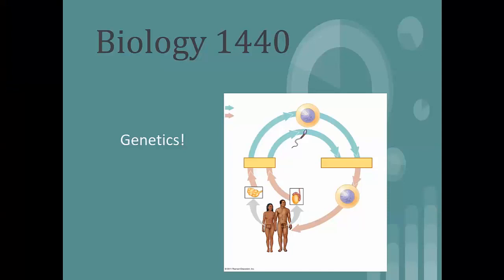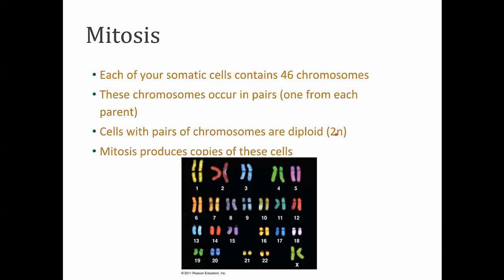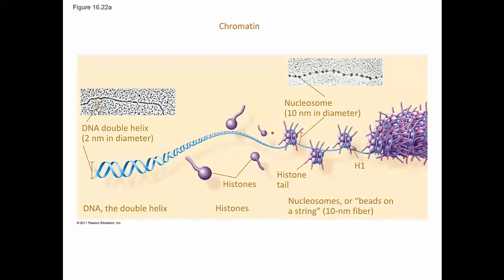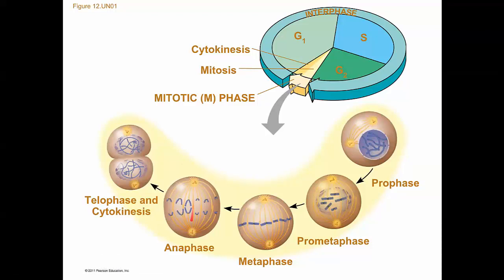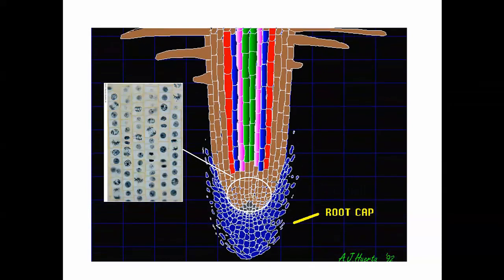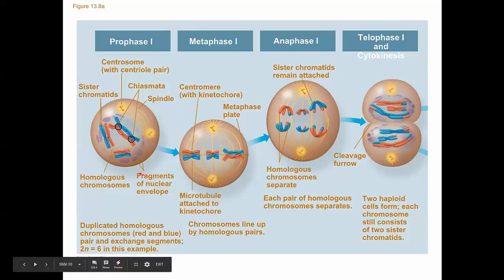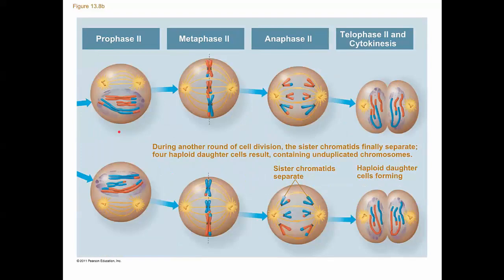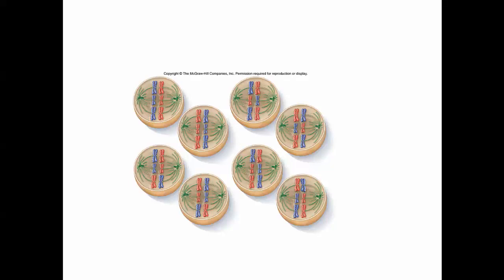1440 Prelab Genetics